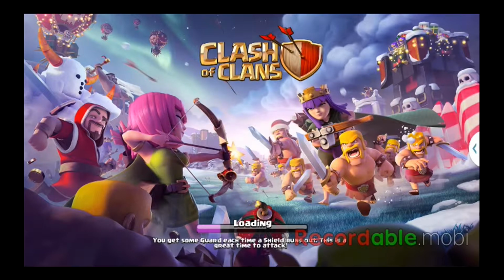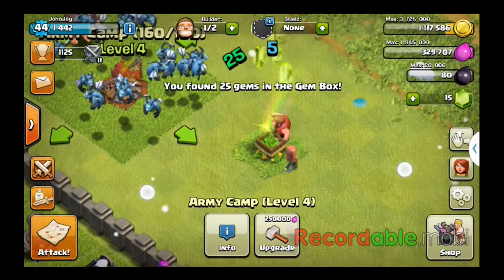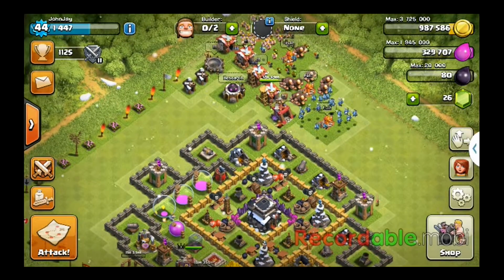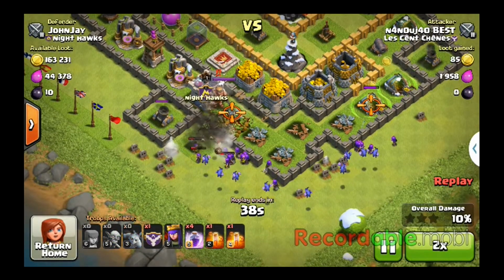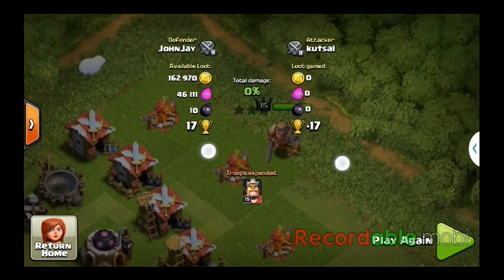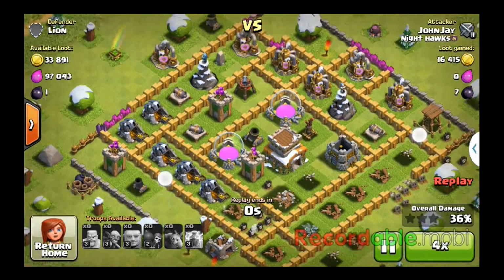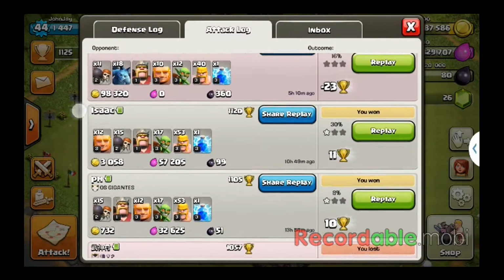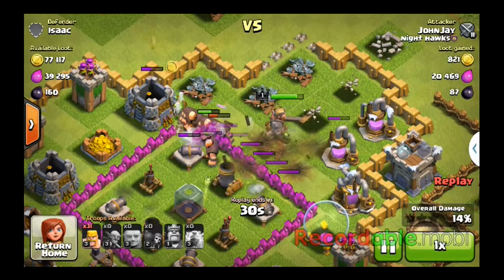CLASH OF CLANS CHRISTMAS TREE AND GEM BOX